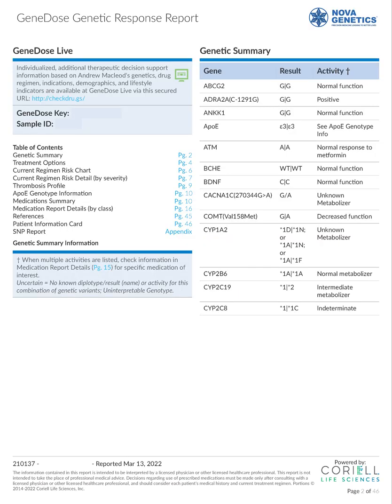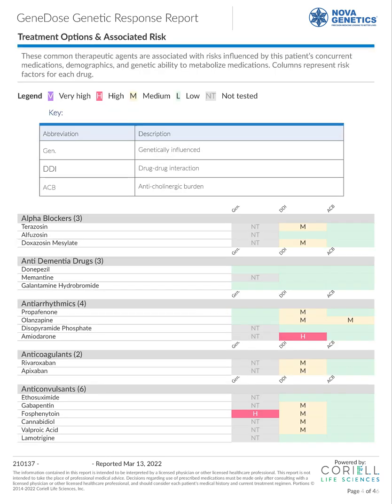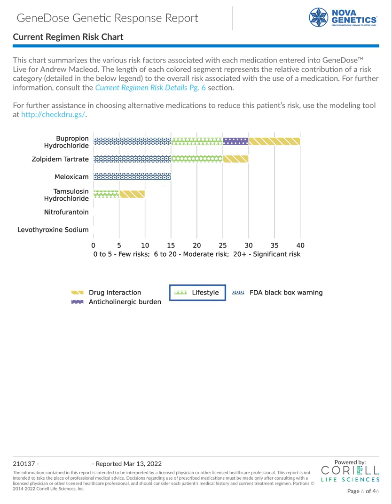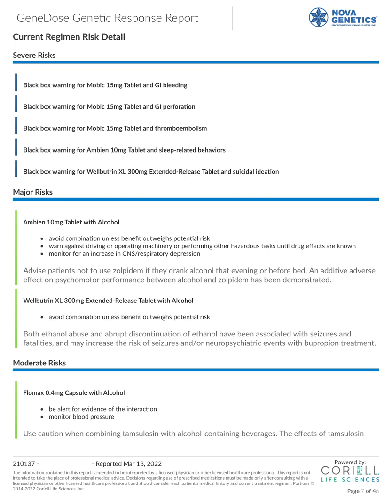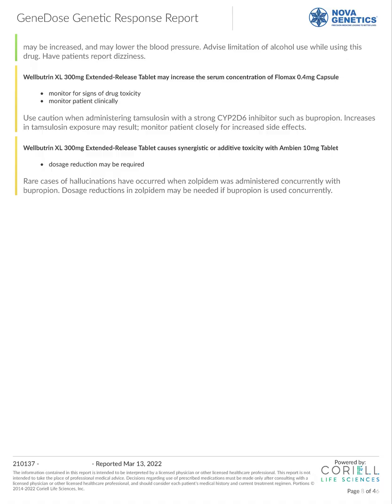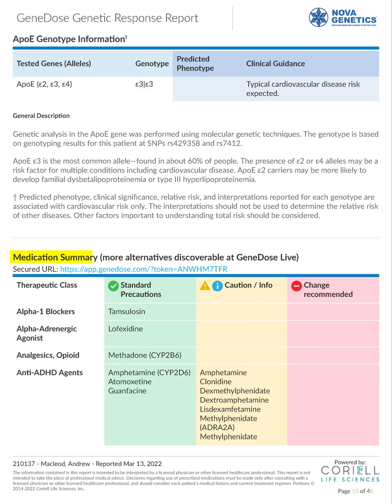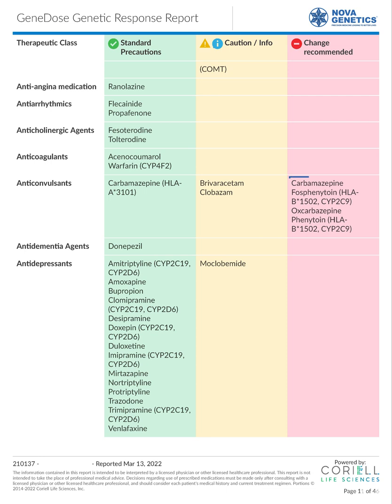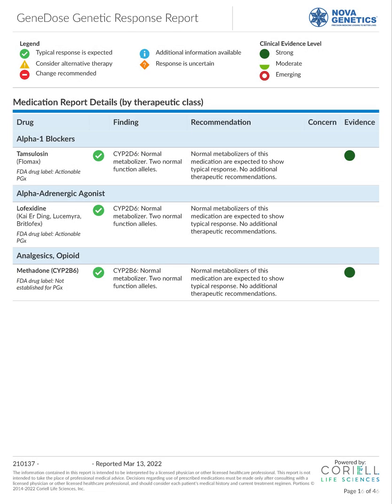Pharmacogenomics Static Report Video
Pharmacogenomics analyses how the genetic makeup of an individual affects their response to drugs.

There are many genes that contain known changes that have an influence on an individual’s ability to process drugs (these are called Very Important Pharmacogenomic biomarkers).

To find out more or to request a test